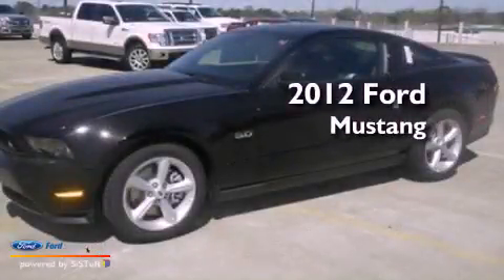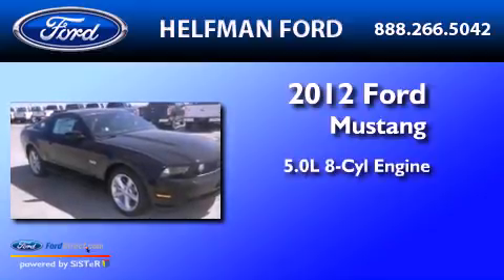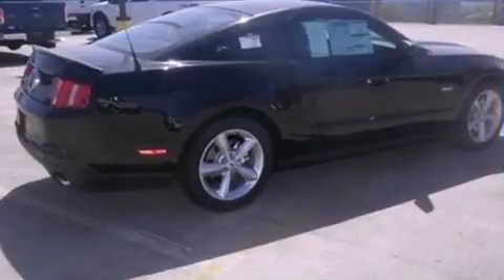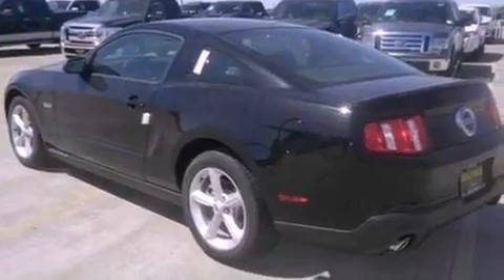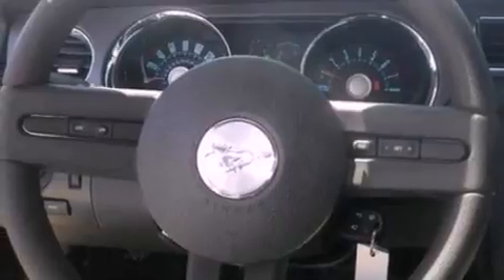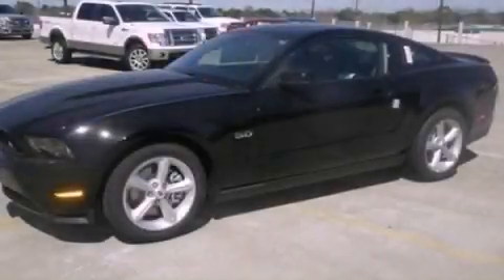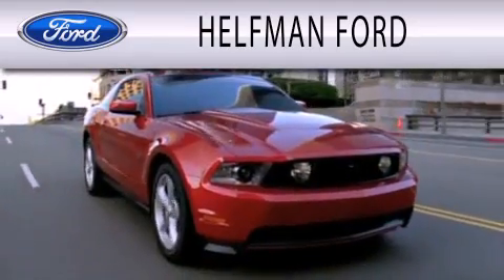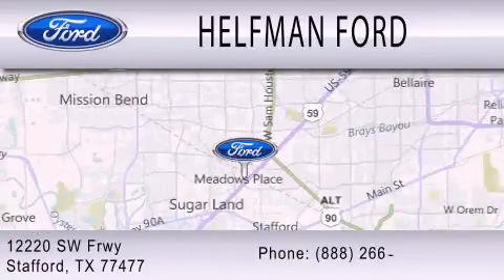2012 Ford Mustang Stafford TX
Year : 2012
 Make : Ford
 Model : Mustang
 Engine : 5.0L V8 32V MPFI DOHC
 Trans . : 6-SPEED AUTOMATIC
 Exterior : BLACK
 Miles : 2

 Stock : PD127